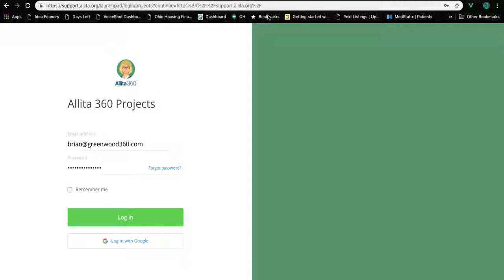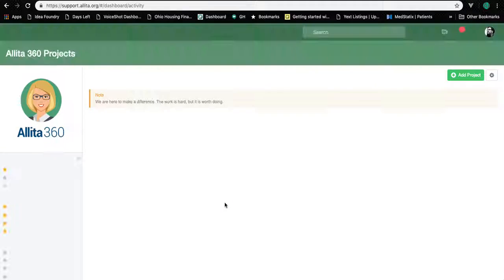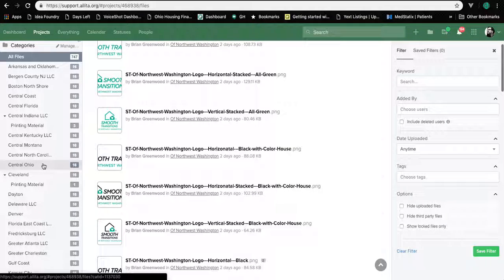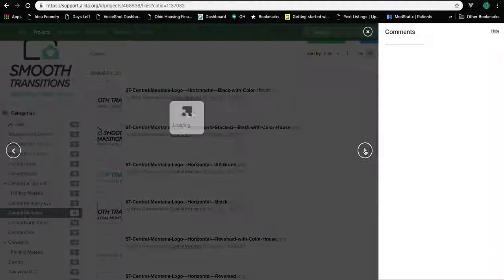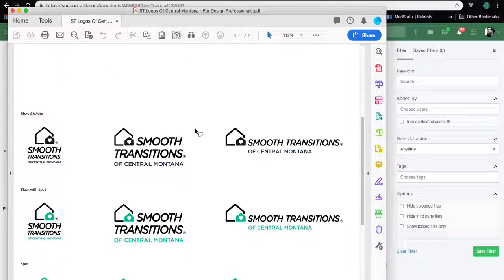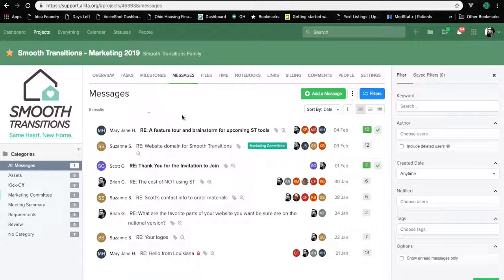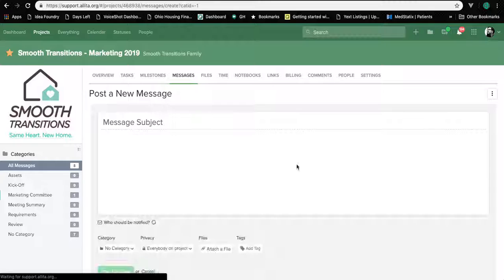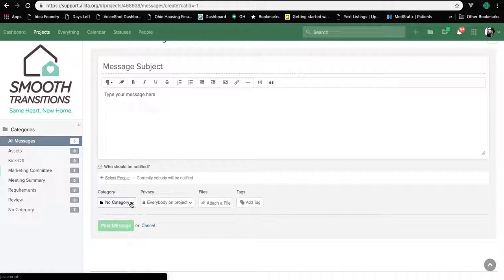How to access project messages and logo files